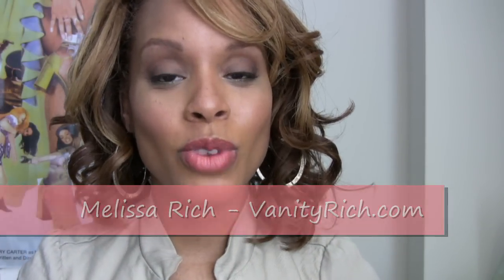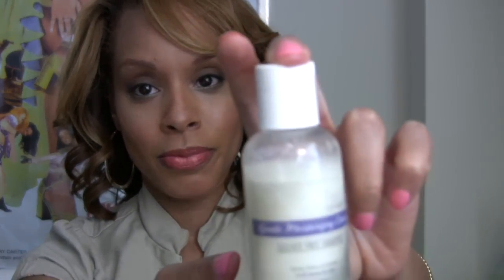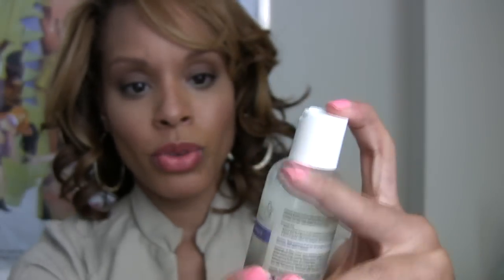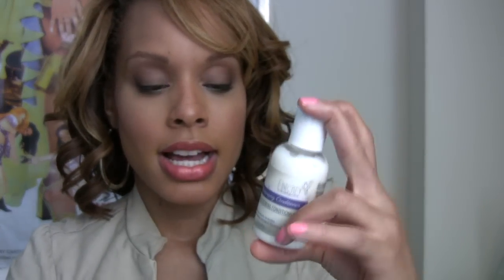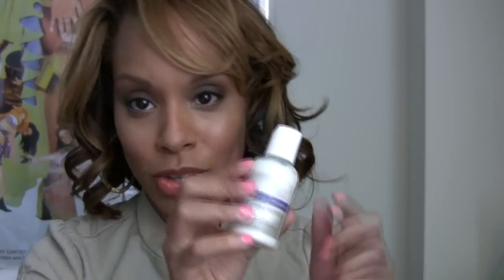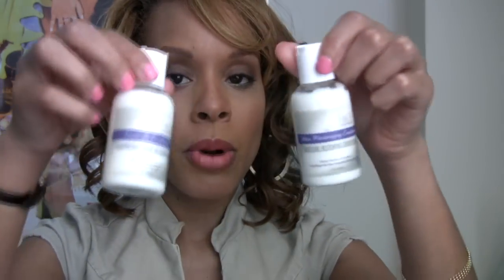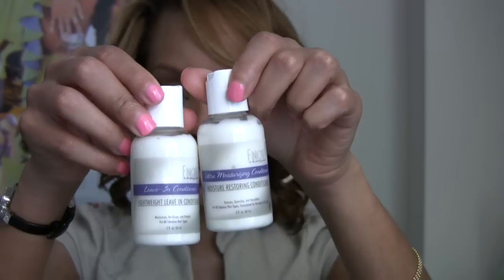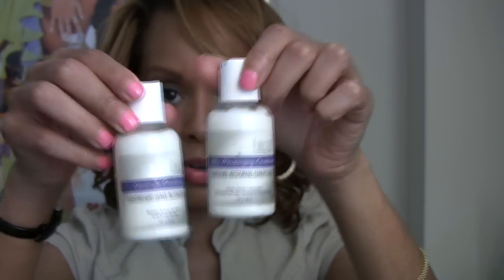Vanity Rich - Finickey Hair Care Review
Melissa Rich from VanityRich.com presents a video review on Finickey Hair products. Finickey is a natural inspired luxury beauty brand for multi-ethnic women specializing in hair care and skin care.